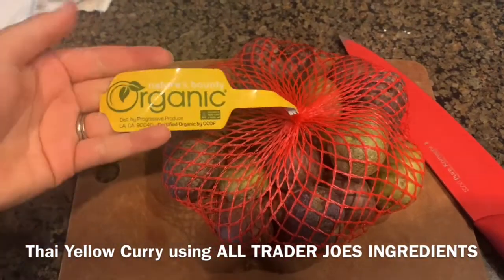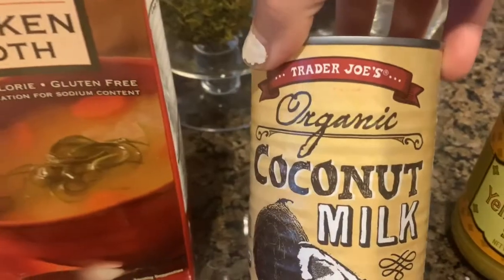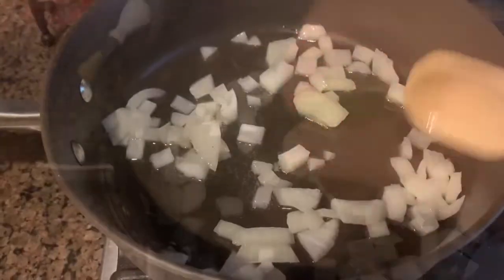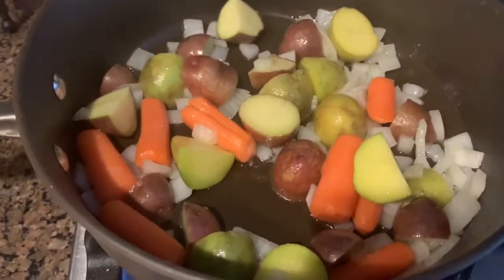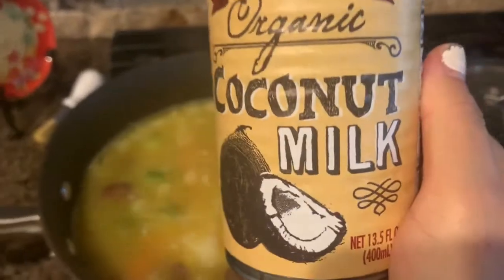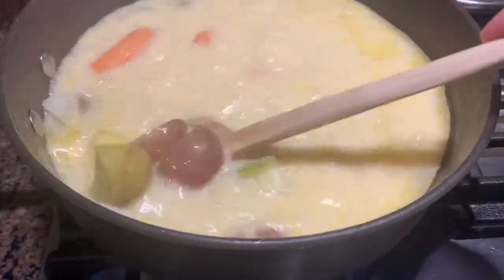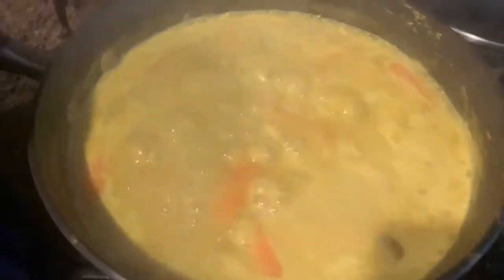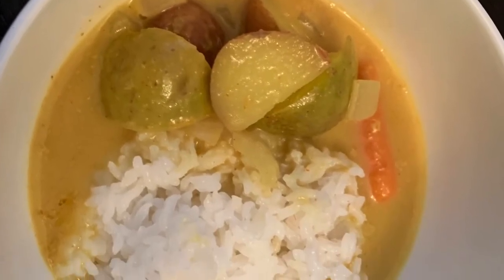Yellow Thai Curry Recipe using all Trader Joe’s ingredients! SO GOOD!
Craving some pretty authentic tasting Curry? make it at home for a fraction of the price! SO BOMB!